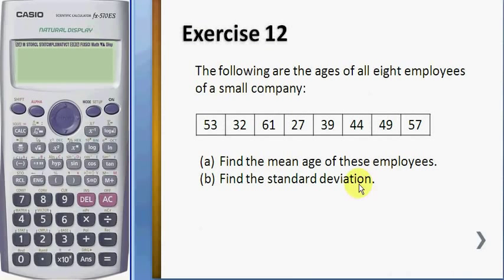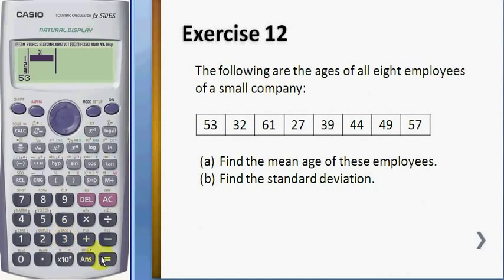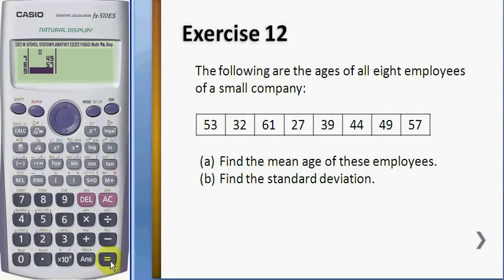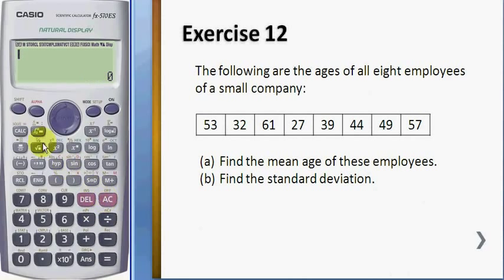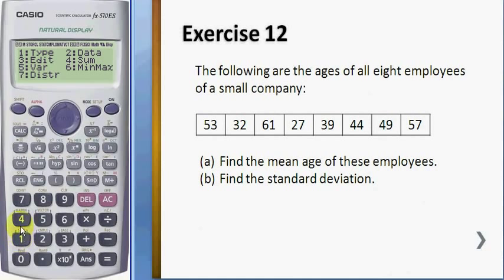7 Mean and standard Deviation for Ungroup Data avi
Statistics, use Casio fx-570ES Calculator to find the mean and standard deviation for ungroup data.